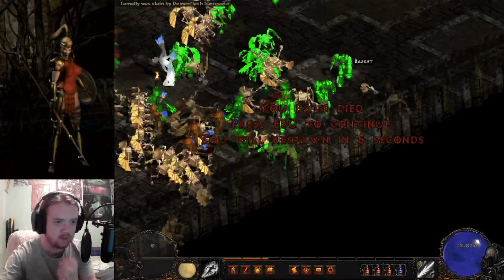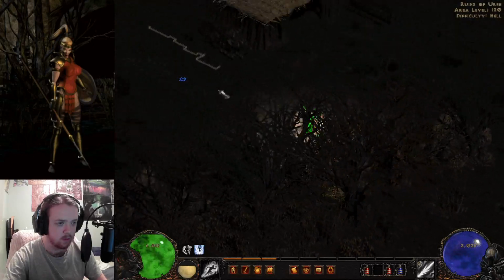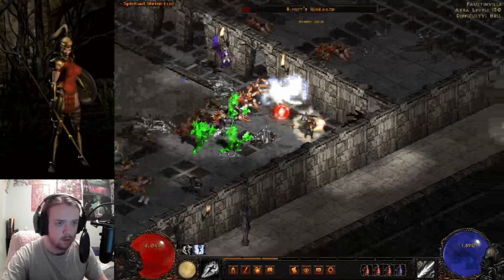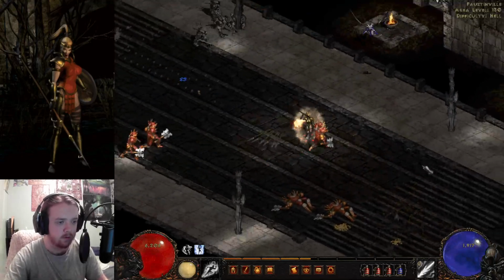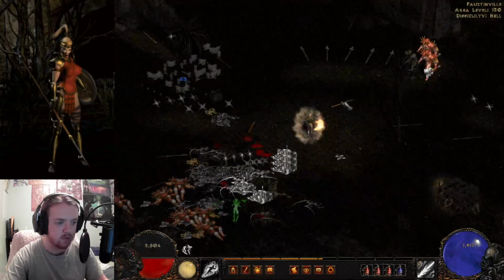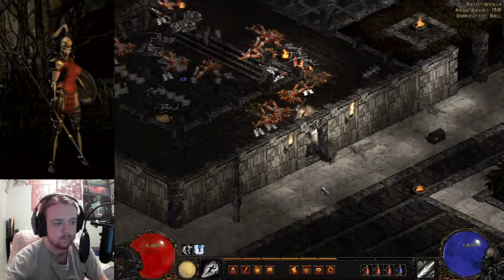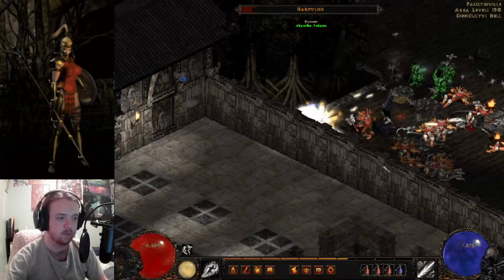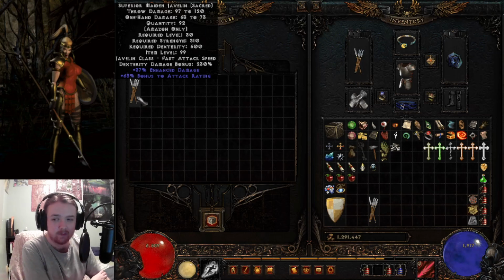Median XL Sigma 2.1 | Javazon 125 Rifts | Part 16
We do Vizjun and Fauzt as well as a couple attempts to do KoS.